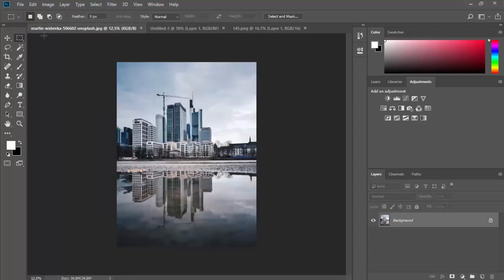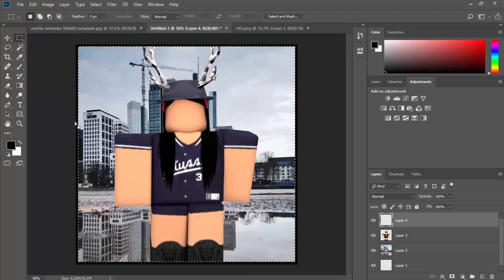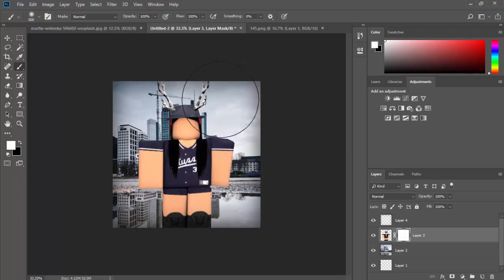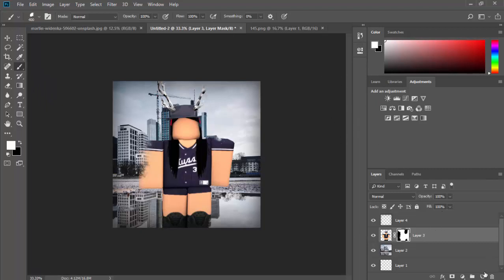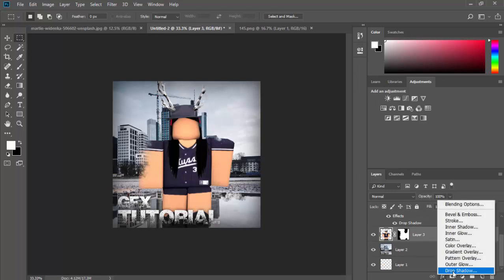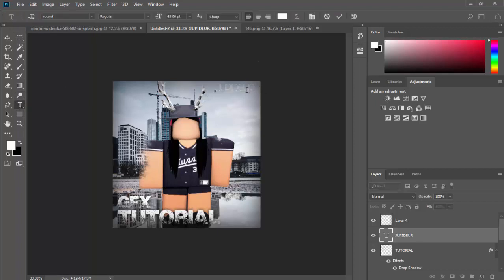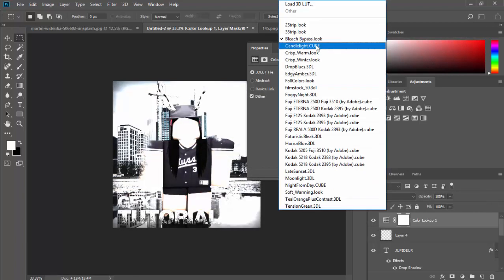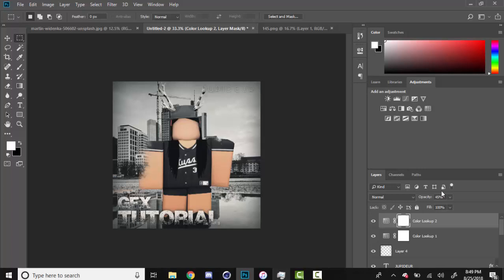ROBLOX GFX TUTORIAL: Editing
♡ heyy!!

♡ this is to help you all begin editing your gfx along with some tricks and effects for your gfx.

♡ links mentioned

♡ MUSIC CREDITS!

love you as always,

♡ jennaaa ♡